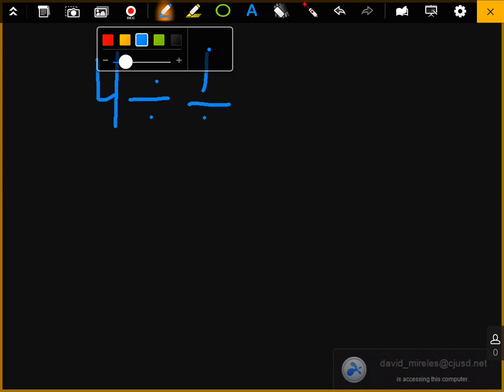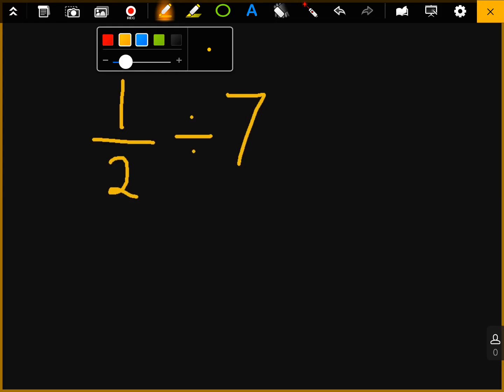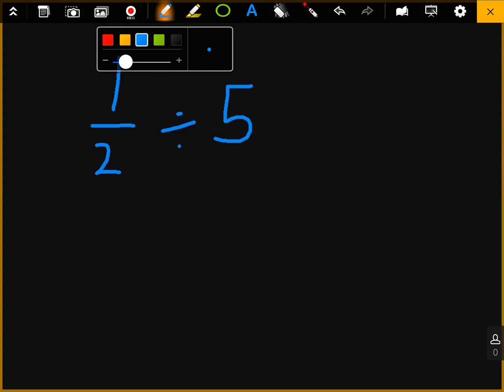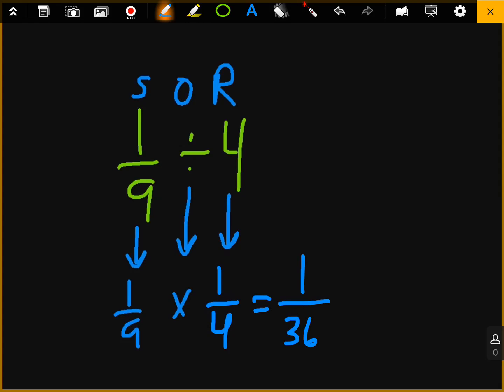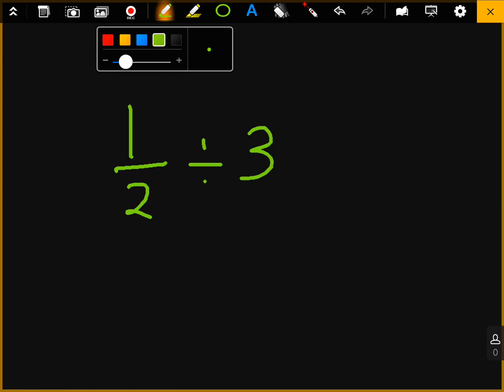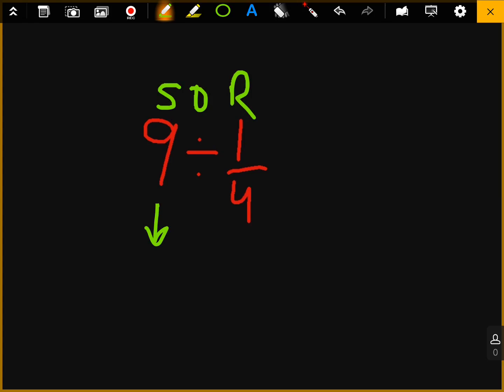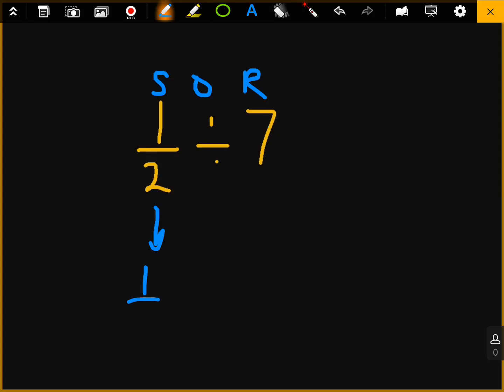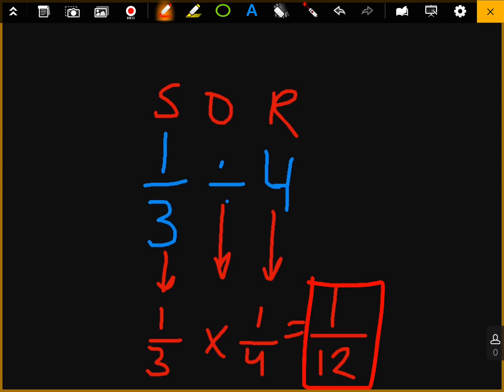Chapter 8 Practice Test Review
Focus on the questions you missed on the practice test. If you have any questions, please ask me tomorrow.